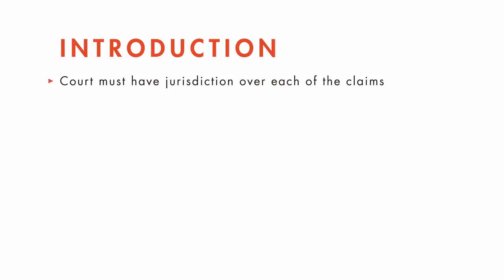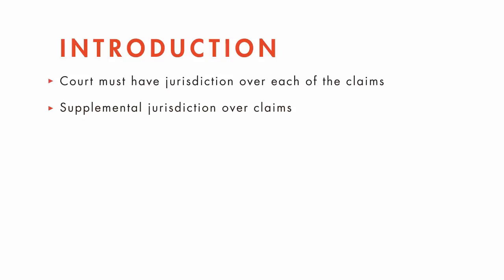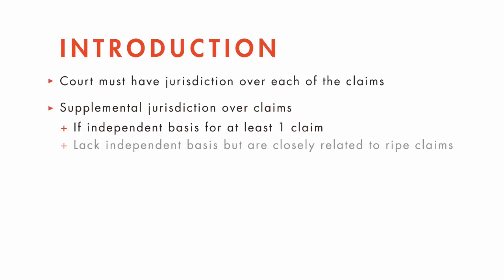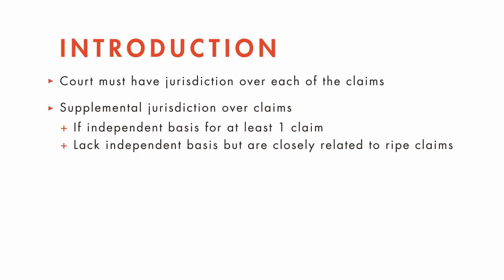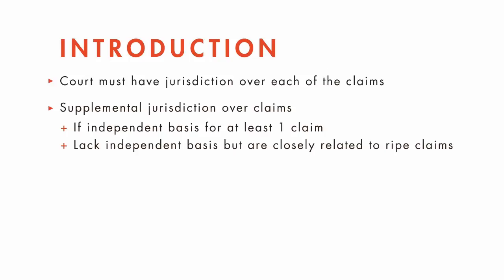Civil Procedure tutorial: Supplemental Jurisdiction | quimbee.com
A brief excerpt from Quimbee's tutorial video on supplemental jurisdiction.

This video is just one part of our "Subject Matter Jurisdiction" tutorial, which teaches you about the various types of subject matter jurisdiction, including diversity jurisdiction, federal question jurisdiction, removal jurisdiction, and supplemental jurisdiction.

"Subject Matter Jurisdiction" table of contents:

1. Diversity Jurisdiction
2. Federal Question Jurisdiction
3. Removal Jurisdiction
4. Supplemental Jurisdiction
5. Relationship between Supplemental and Diversity Jurisdiction

The "Subject Matter Jurisdiction" tutorial also contains quizzes and a test to gauge your understanding of the concepts discussed in the videos. You can even earn the "Subject Matter Jurisdiction" merit badge.